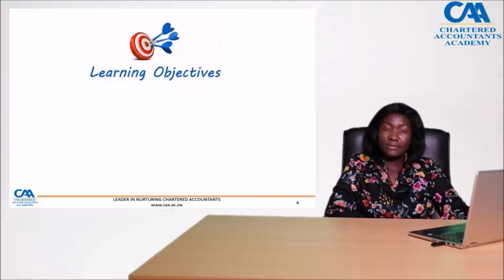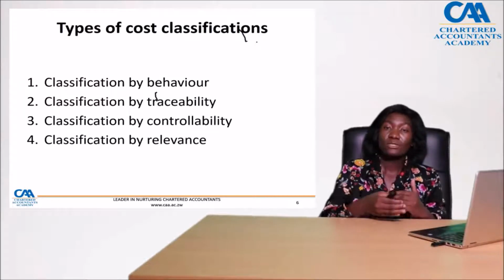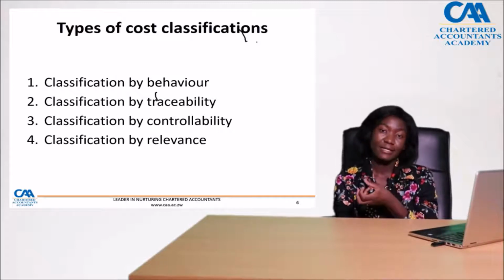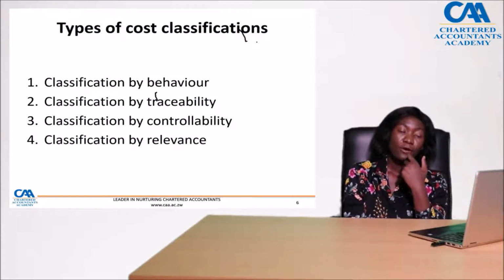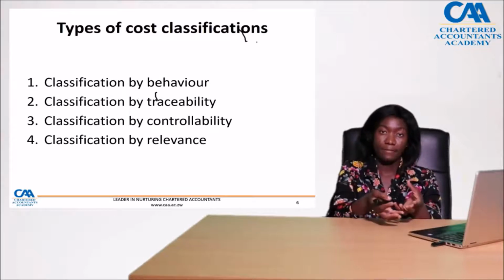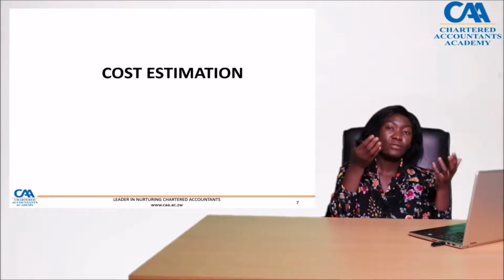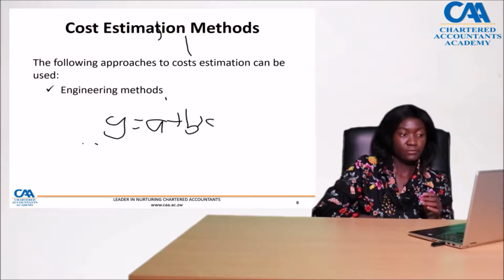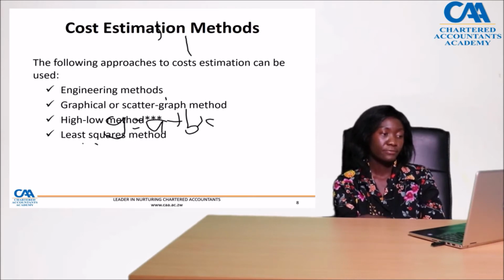Cost classification 1